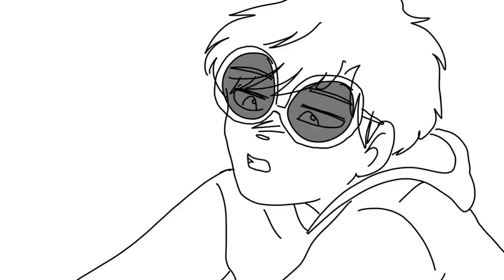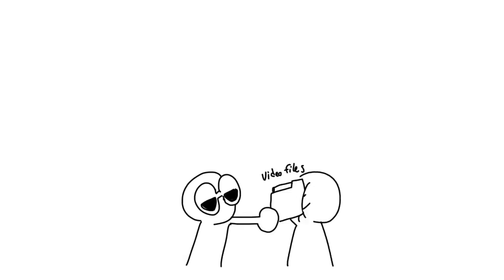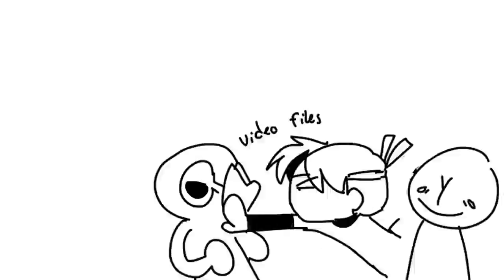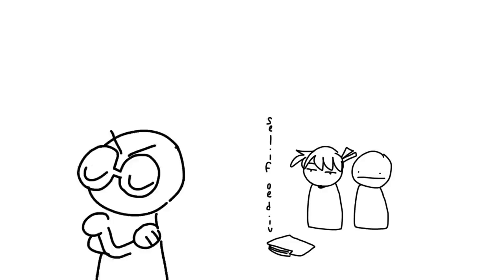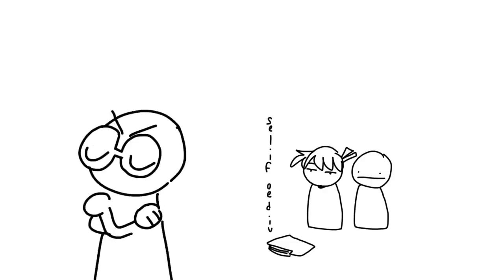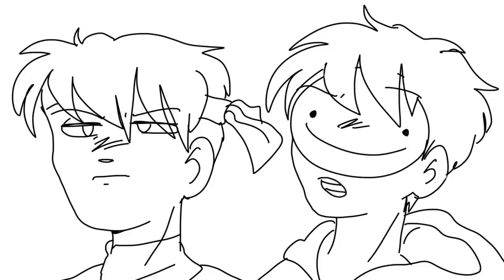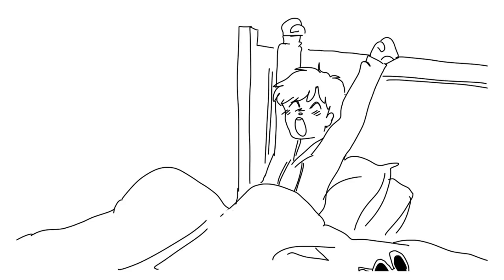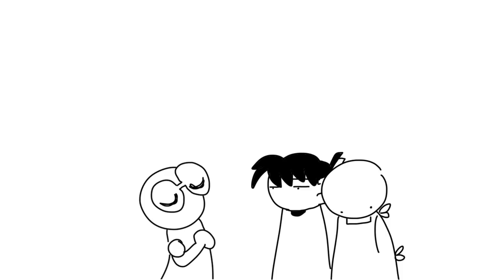Dream edits George's video but it's animated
Here, I seedran my favorite part of George's last alt stream
AJAHDJHAS WHAT A MOMENT,,, BUT THANK YOU FOR 10K SO SWEET YALL

ANimatiON program:
Fire Alpaca
Edition program:
Shotcut